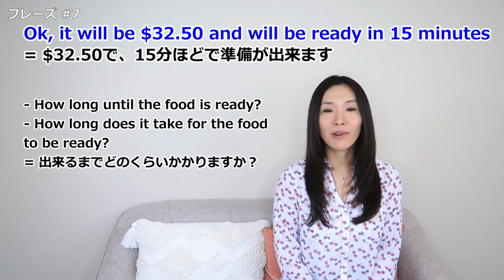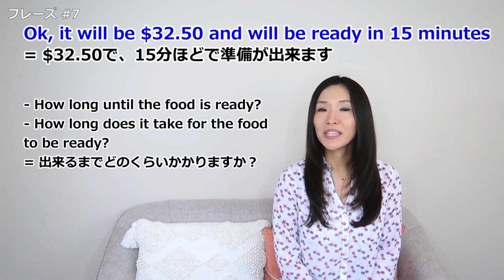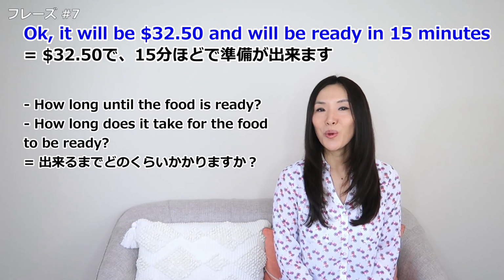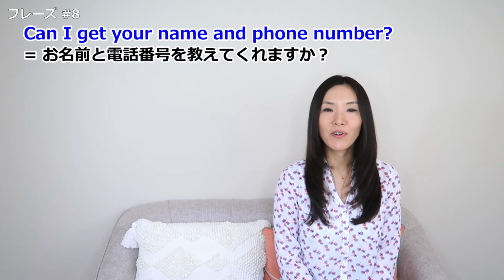英語でテイクアウトを電話注文する方法! 【究極にリアルな12英語フレーズ紹介】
前回からお届けをしています英語での予約の仕方、レストラン編、今回はパート2として、レストランにテイクアウトを「電話にて」オーダーをするときに使う「究極に」リアルで使える英会話のやり取りをお届けして、一つずつフレーズを詳しく説明していきます。

今後海外旅行に行くときの為の準備として、そして海外にお住まいの方にも身に付けおいて頂きたい英語フレーズとなっていますので是非ご参考としてみてください。

アメリカでは以前からテイクアウトビジネスが凄く盛んで、アメリカに住んでいたり滞在している時には欠かせない英語で予約をするやり取りの一つです。

今回の動画で身に付くのは、レストランにテイクアウトを注文する時に使える英語フレーズをはじめ、レストラン側がこの様な注文を取るときに言う事、そして聞いてくる事、そして電話でのテイクアウト注文の流れについて理解し身に付ける事が出来ます。動画の最後の方では、ご飯を注文する際に、例えば自分の苦手なものが入っている場合、それを省いてくださいなどの特別なリクエストの仕方などもお教えするので是非最後までご覧ください。

パート1のレストランにオーダーを入れる場合の究極にリアルな英語フレーズのご紹介をまだご覧になっていない方は、是非こちらのリンクからこの動画の後にご覧ください。

チャプターのご案内：
00:00 - 英語でテイクアウトをオーダーする方法
02:38 - リアルなオーダー会話例
03:52 - 英語フレーズ解説
08:13 - 特別なリクエストフレーズ

ナオミプロフィール
- 埼玉県で生まれ育つ
- 高校時代に英語が大好きで独学で英語を猛勉強
- 18歳で単身アメリカへ渡米、ロサンゼルス近郊の4年制大学に入学、マーケティング専攻
- 卒業後11年以上ロサンゼルスの広告・マーケティング業界にて勤務
- 東京でも数年外資系テレビ局や広告会社にて勤務

このチャンネルのInstagramとTwitterのアカウントもあります。最近殆ど更新が出来ていませんが😓今後またアップデートしていきますのでよろしければフォローをお願いします。

今後も皆さんが楽しみながら英会話フレーズと発音を身に付けられる内容の動画を配信していきます。

NAOMI CHANNEL WORLDはアメリカのライフスタイルと活きた英語をより楽しくインタラクティブに配信しているチャンネルです。 アメリカでは普段本当によく使われている英語表現なのに、あまり日本では親しみを覚えられていない「活きたネイティブ英会話」を「発音」にもしっかりと重点を置いてご紹介しています。そして私のユニークなアメリカの会社で働いて来た経験を生かし、必ず使うビジネス英会話もご紹介をしています。ビジネス英会話をご紹介する時は、かしこまり過ぎたビジネス英語ではなく、より自然で、実践的で、リスペクトされるビジネス英会話をモットーにご紹介をさせていただいています。
日本で生まれ育ち、自力でネイティブレベル英語を習得した過程で日本人が英語を話せるようになるために直面する壁はすべて経験してきました。だからこそ、皆さんには私の経験や知識を全て共有して、より楽しく、早く、英会話を習得する道を進んでいただけたら嬉しいです。